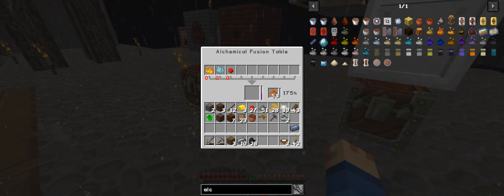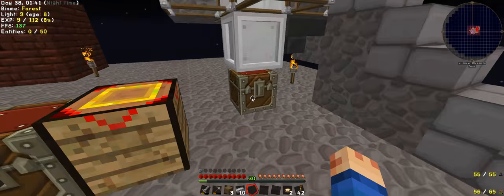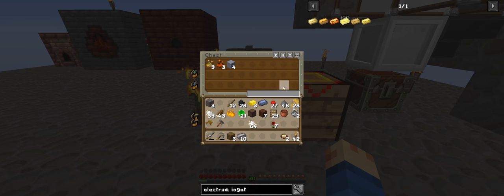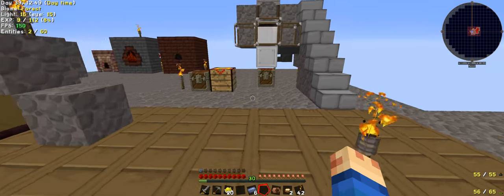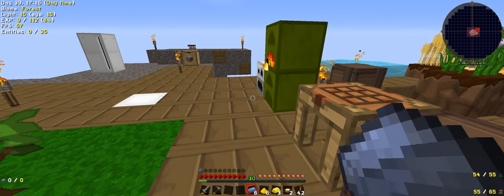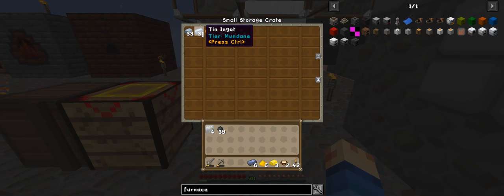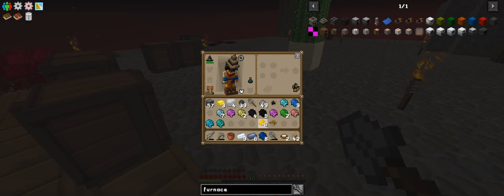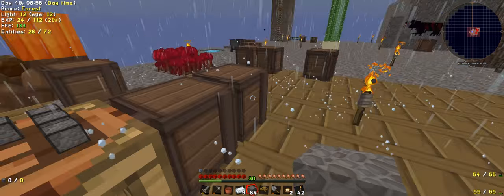Modern Skyblock 2 - Ep 20 I Dont Know What I Am Doing.